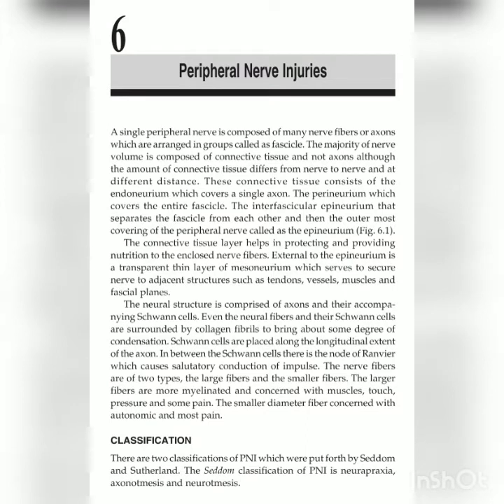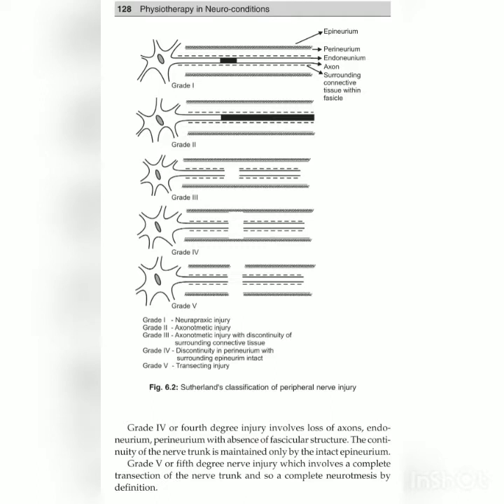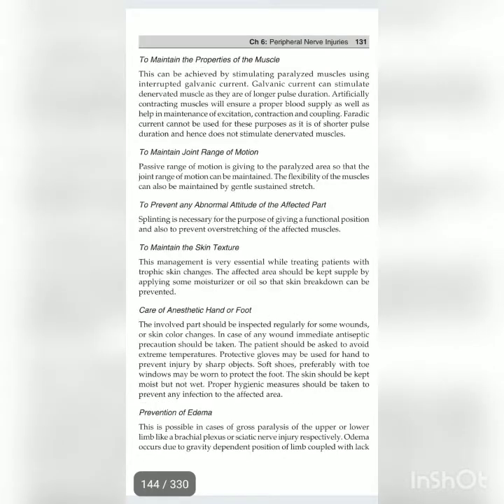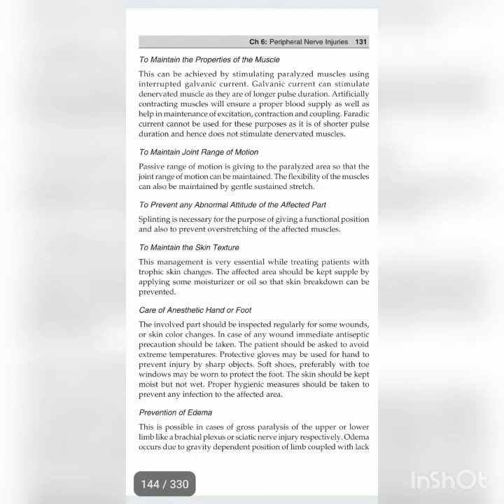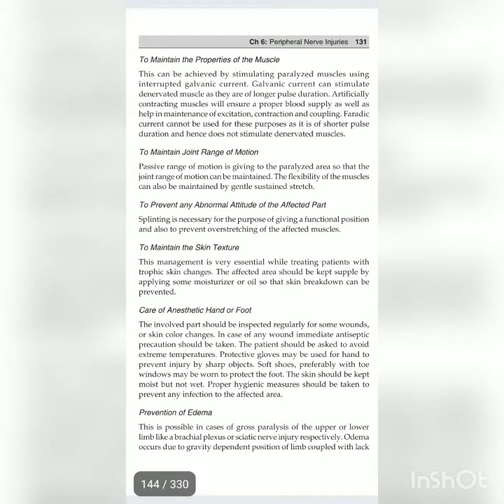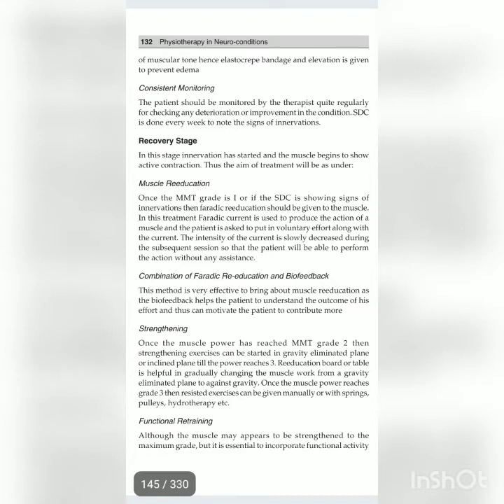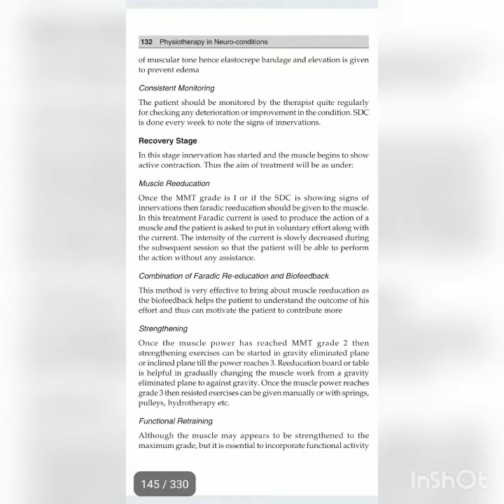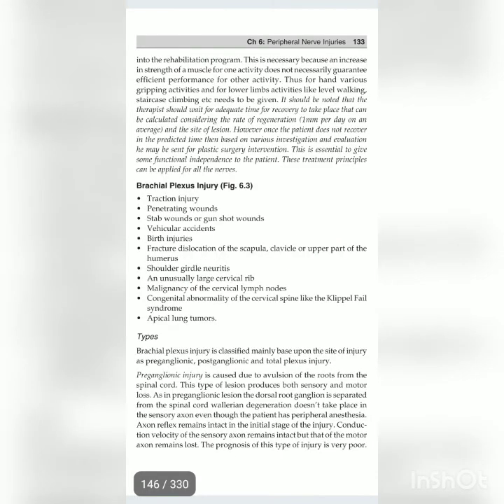Peripheral nerve injury Physiotherapy management Glady Samuel Neuro rehabilitation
Peripheral nerve injuries Rehabilitation overview. You can apply this for all the Peripheral nerve injuries.